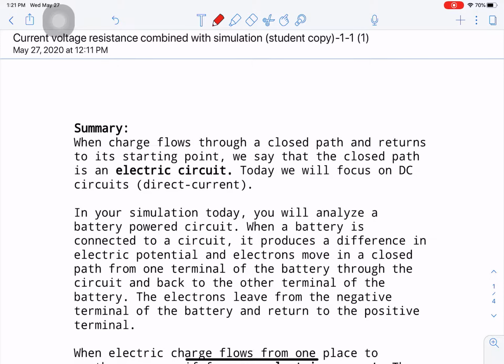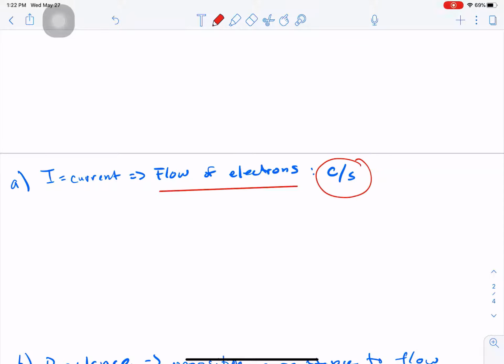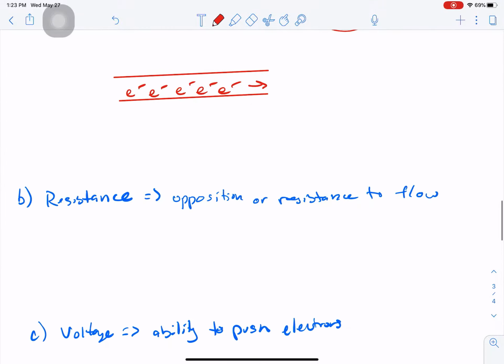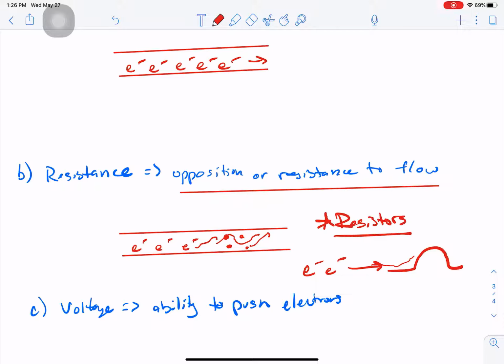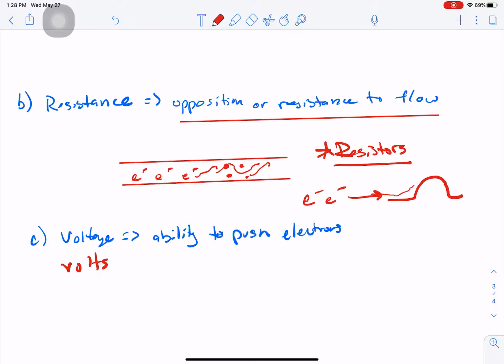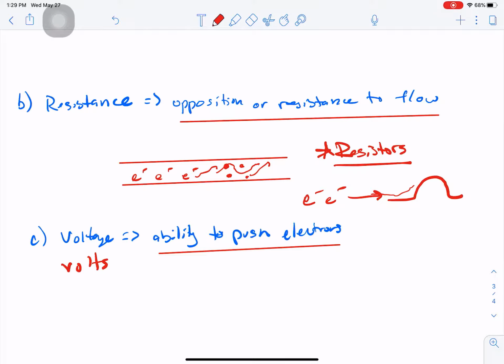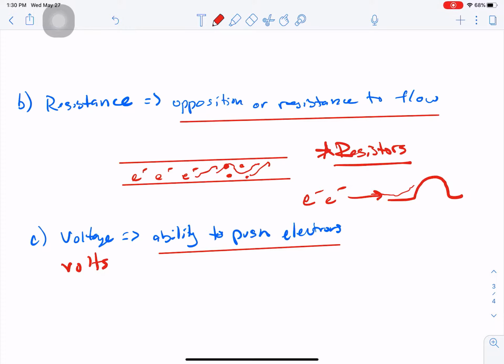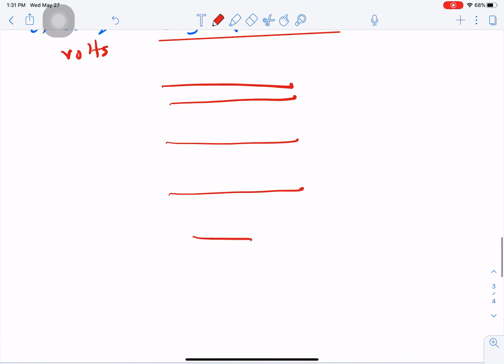Voltage, Resistance, and Current